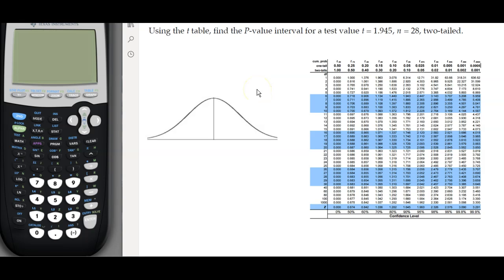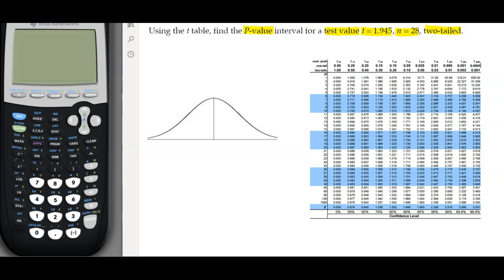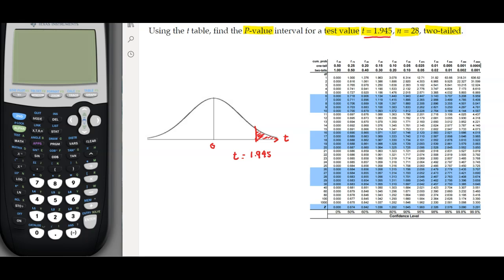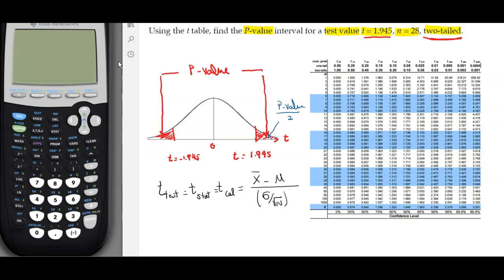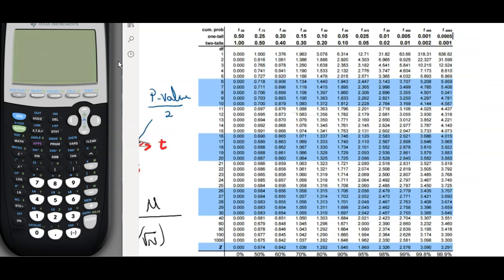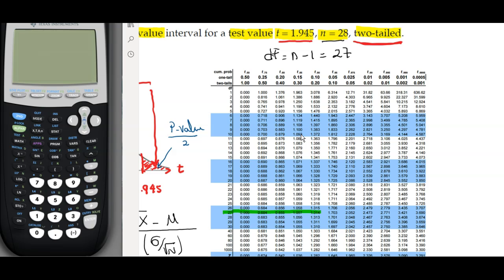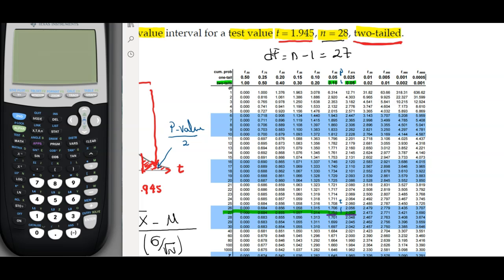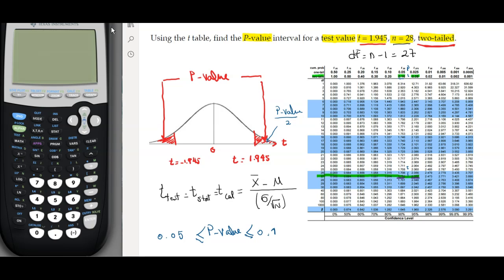Finding the P-value using the t-table (Two Tails)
Using the t table, find the P-value interval for a test value t = 1.945, n = 28, two-tailed.